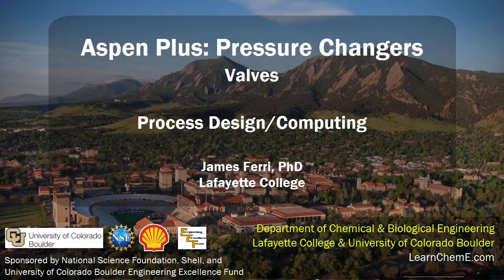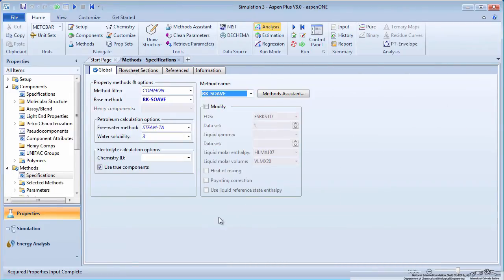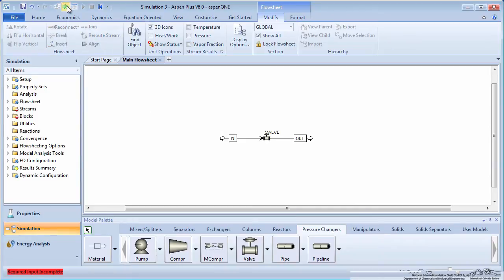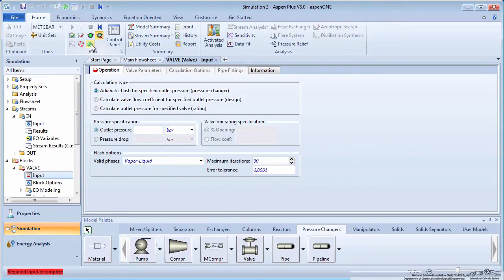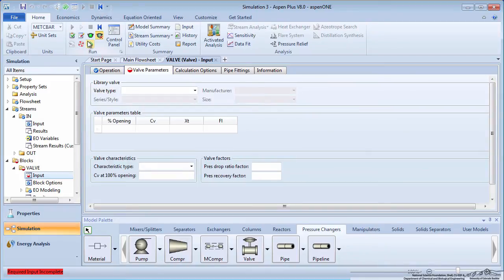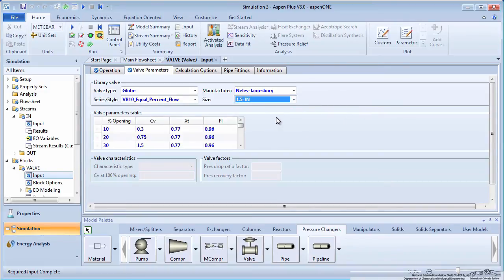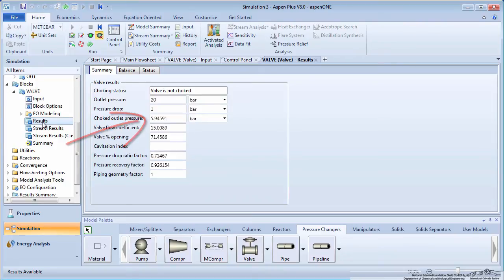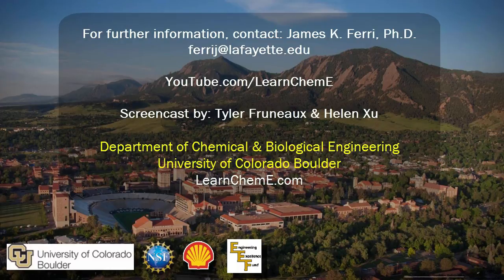Aspen Plus: Valves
Explains how to simulate a valve in Aspen Plus. Made by faculty at Lafayette College and produced by the University of Colorado Boulder, Department of Chemical & Biological Engineering.